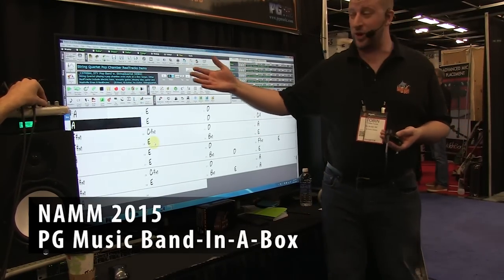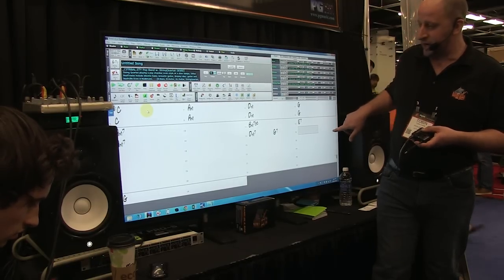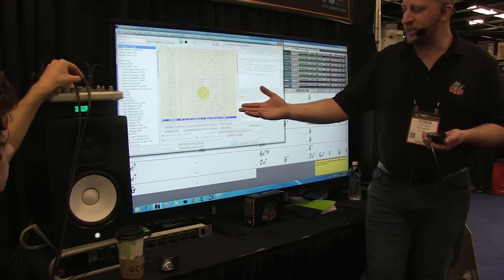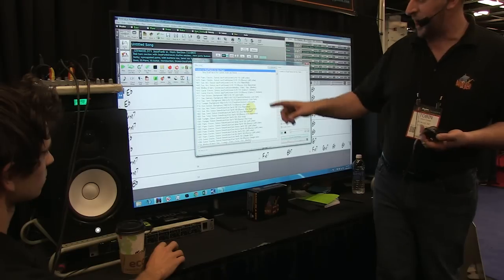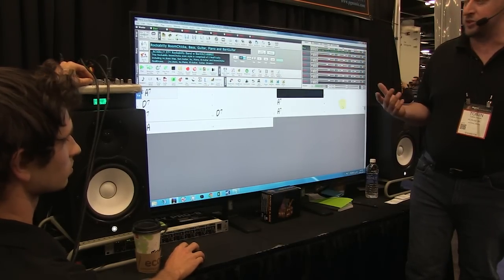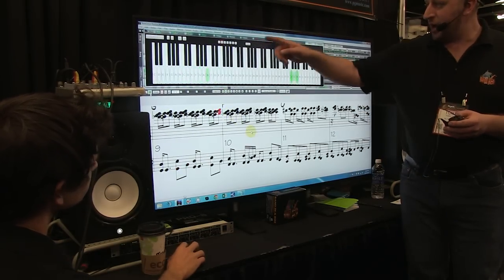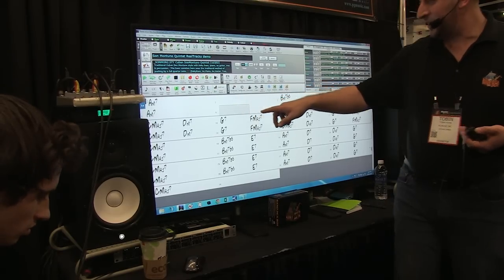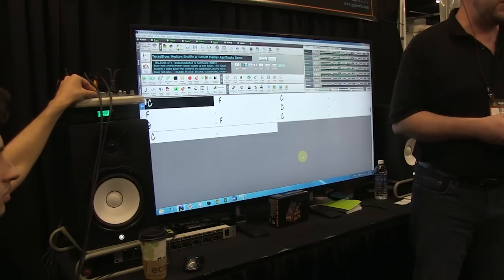NAMM 2015: PG Music Band-In-A-Box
PG Music shows off their Band-In-A-Box at the NAMM show 2015.